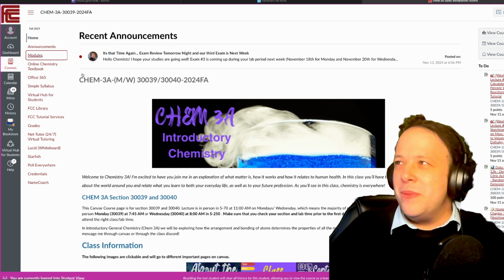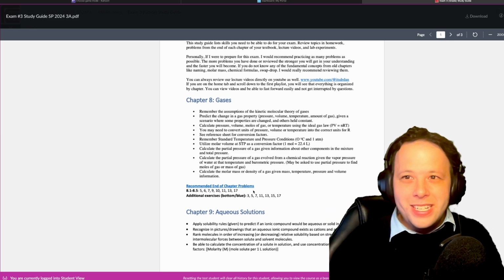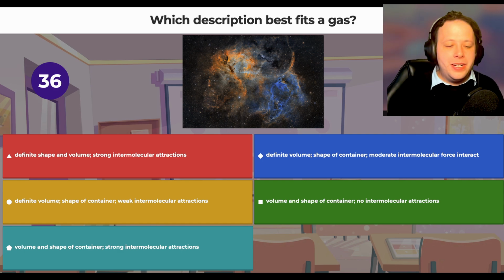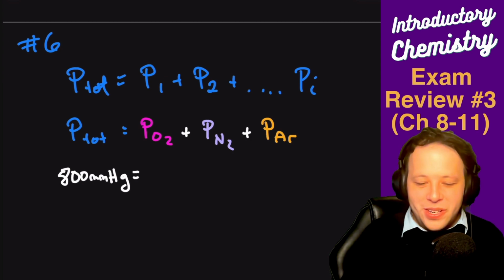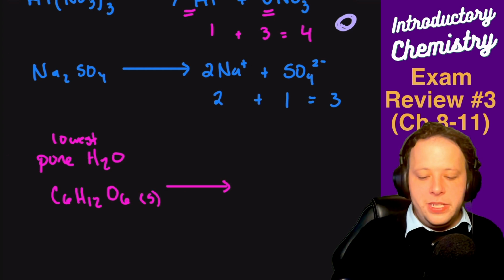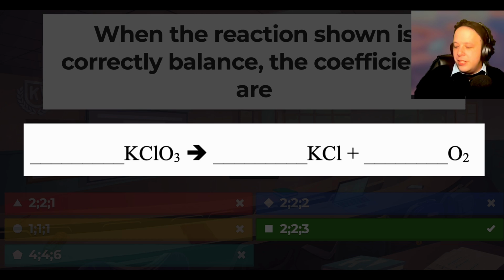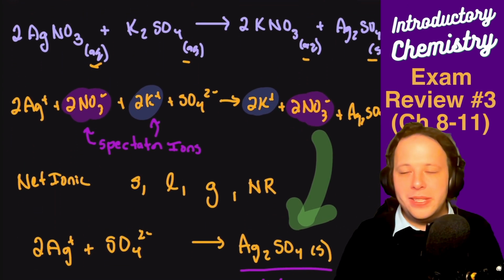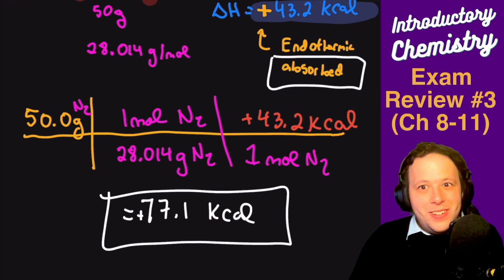Lets Practice Chemistry Together! A Kahoot! Review for CHEM 3A Exam #3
Welcome to our Recorded CHEM 3A Zoom review for the third exam in Introductory Chemistry at FCC! In this session, recorded on 11/14/24, we'll cover key concepts from Chapters 8-11 to help you prepare for your upcoming test using Kahoot. This was a 3 -hour Review Session that I edited down to 1 1/2 hours for a more focused review experience.

I recommend pausing the video at each question and trying to answer it yourself before listening to the explanation:

-Gas Laws (Boyle’s, Charles’s, Avogadro’s, and Ideal Gas Law)
-Units of pressure and conversions
-Relationships between pressure, volume, temperature, and moles

-Concentrations (molarity and dilutions)
Properties of solutions
-Solubility and factors affecting it
-Colligative properties (boiling point elevation and freezing point depression)

Chapter 10: Balancing and Predicting Reactions

-Types of chemical reactions (synthesis, decomposition, single replacement, double replacement, combustion)
-Predicting products of chemical reactions

-Mole-to-mole relationships
-Mass-to-mass calculations
-Limiting reactants and percent yield

Join us as we review and practice these essential concepts together! Perfect for anyone looking to feel more confident going into the exam. Let’s tackle this chemistry exam and succeed together!

0:00 Welcome!
1:40 What to Study on this Exam and Format!
28:48 Q1: Gases
30:00 Q2: Pressure Conversion
32:11 Q3: Combined Gas Law
35:25 Q4: Molar Volume at STP
38:19 Q5: Ideal Gas Law
42:47 Q6: Partial Pressure
44:57 Q7: Solution Chemistry
46:14 Q8: Solubility Rules
48:54 Q9: Dissociation of Ionic Compounds
50:00 Q10: Intermolecular Forces
51:36 Q11: Colligative Properties
55:11 Q12 Molality
57:13  Q13 Molarity
59:05 Q14 Dilution C1V1=C2V2
1:02:30 Q15 Chemical Reactions
1:02:48 Q16 Reacting Chemical Equation
1:06:39 Q17 Balancing Chemical Equation
1:08:26 Q18 Balancing Chemical Equation 2
1:10:11 Q19 Types of Reactions
1:12:07 Q20 Oxidation Reduction
1:15:56 Q21 Oxidation numbers
1:16:55 Q22 Net ionic equations
1:20:16 Q23 Stoichiometry: Mol to Mol Ratios
1:22:44 Q24 Stoichiometry: Mass to Mass
1:27:15 Q25 Limiting Reactant Problem
1:29:54 Q26: Percent Yield
1:30:24 Q27: Enthalpy of Reaction (Heat)
1:33:00 Final Thoughts and Conclusions